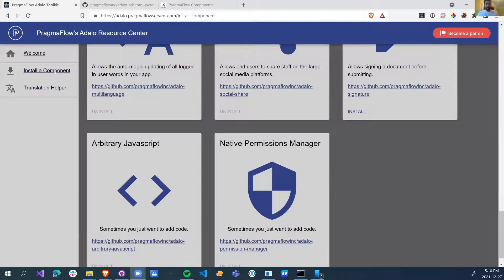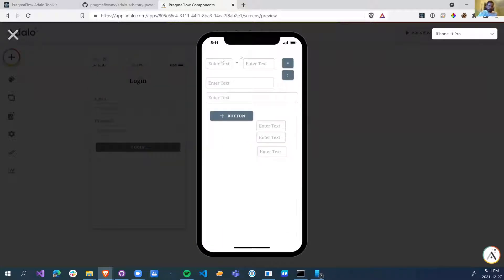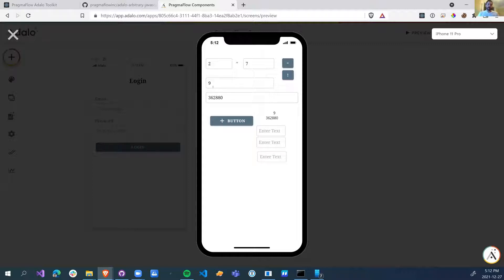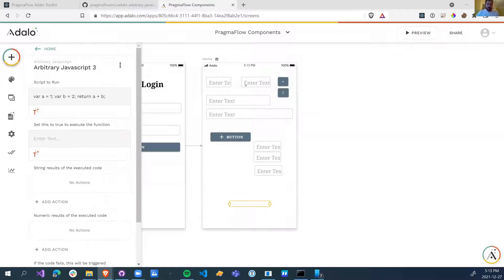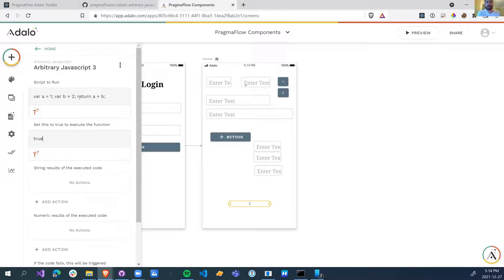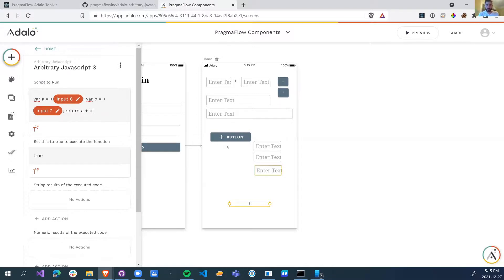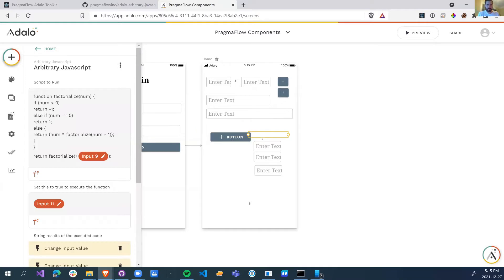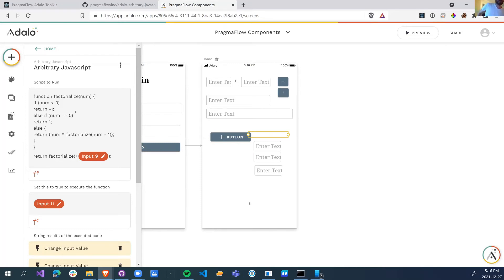Adalo+Javascript - Component for writing little scripts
This component will let you write in your own javascript code to do whatever you script writing abilities let you.